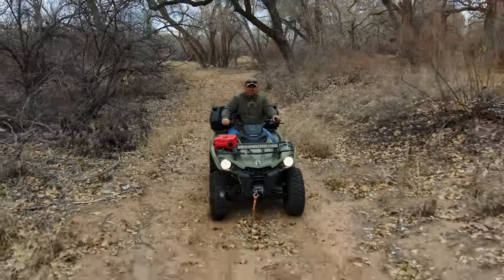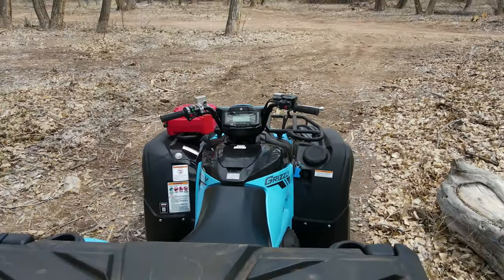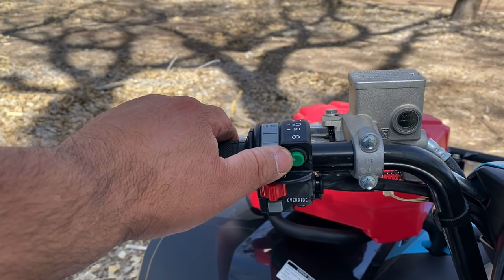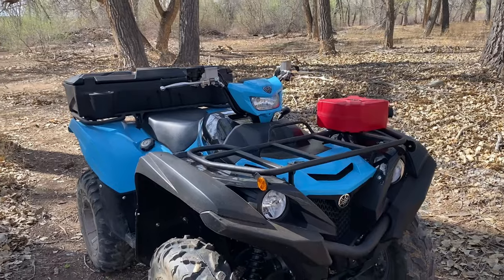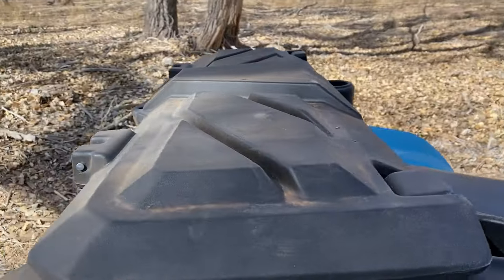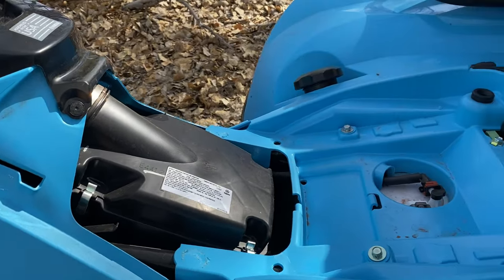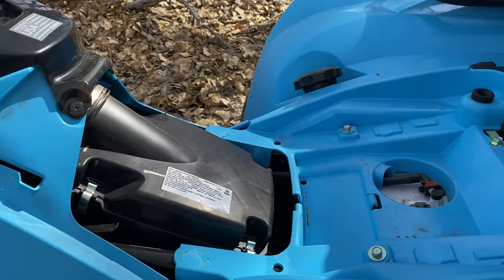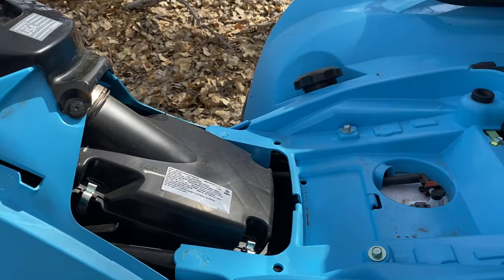2023 Yamaha Grizzly Walkaround | Why Did I Buy A Yamaha?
I traded in my 2020 Can Am Outlander 570 after 3 years of owning it for a brand new 2023 Yamaha Grizzly 700 EPS. In this video, I touch on the reason why I let go of the Can Am and do a short walkaround on the Yamaha Grizzly.

Gear I use and trust:

Marmot Catalyst Tent
Tarp Shelter
Sleep Pad NeoAir XTherm
Nemo Disco 15 Degree Sleeping Bag
Melitta Coffee Pour Over
Coffee Grinder
Mini Coleman Camp Stove
Camp Cookware
Light Bar
ATV Fuel 1.3Gal
GoPro Hero 8 Black
DJI Mavic Air 2
Purple Panda Lapel Mic